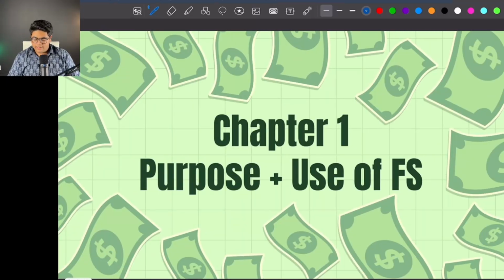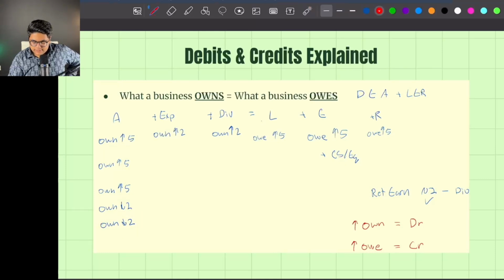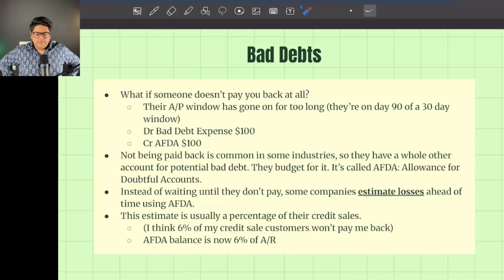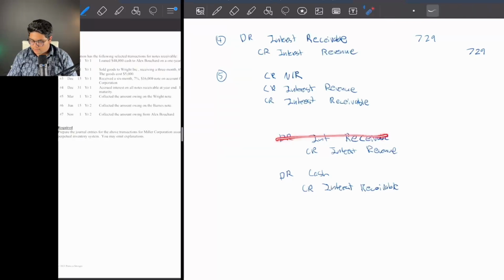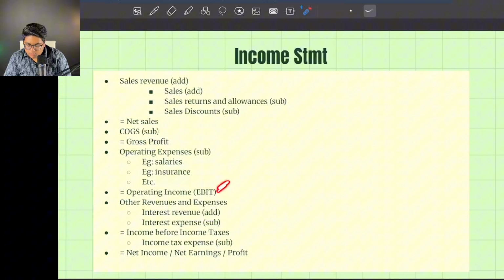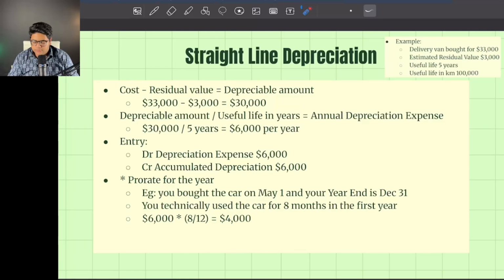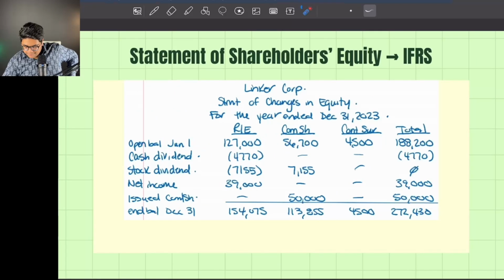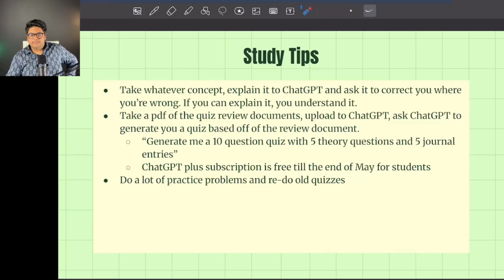Introduction to Accounting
Hey everyone! This is my recap video of the entire ACCTG 211 course offered by the University of Alberta. Hopefully this helps in your studying! Since chapter 5 and 6 aren't on the final exam, I didn't record those videos.

Credits to University of Alberta, Wiley publishers, and Andrea Mitchell.

Chapters:
0:00 Introduction
1:45 Chapter 1 - Purpose + use of FS
7:43 Chapter 2 - Layout of B/S + Ratios
11:57 Chapter 3 - Debits and Credits
31:42 Chapter 4 - Accrual Accounting
35:19 Chapter 7 - Cash Management + Bank Reconciliation
42:58 Chapter 8 - Receivables
1:19:24 Chapter 10 - Liabilities
1:55:01 Chapter 9 - Depreciation
2:12:40 Chapter 11 - Shareholders' Equity
2:26:41 Chapter 12 - Investments
2:39:11 Chapter 13 - Statement of Cash Flows
2:46:16 - Study Tips
2:48:37 - Outro